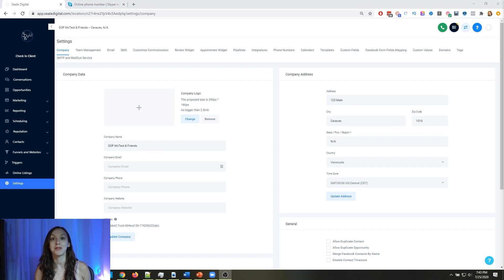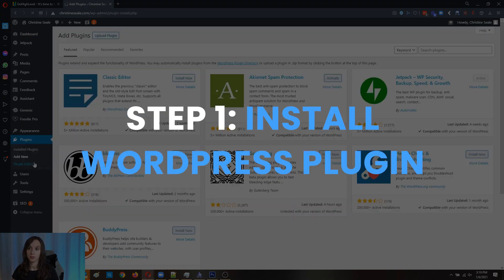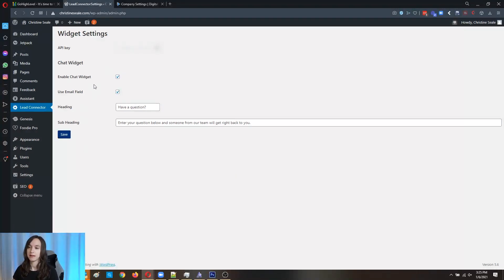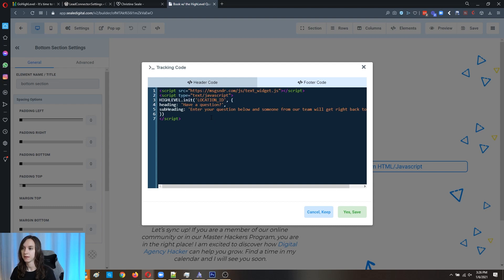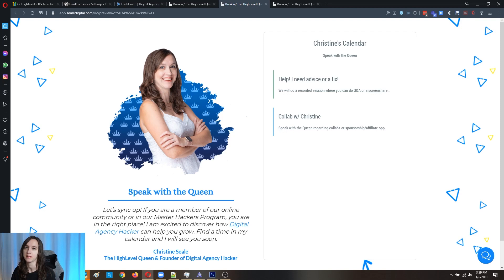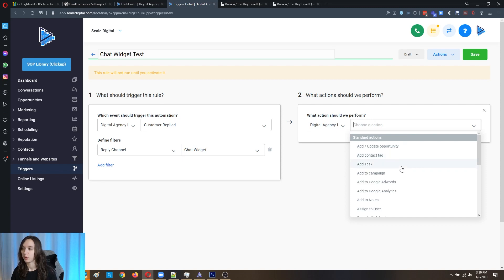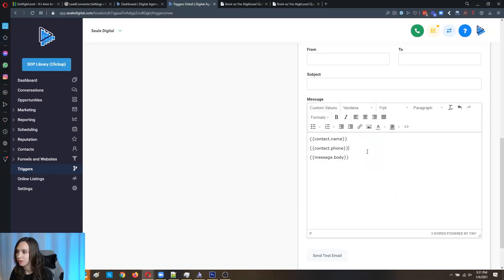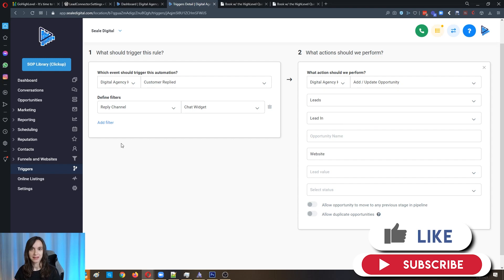Website Chat Widget & Wordpress Plugin Setup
Wouldn't it be AWESOME to have your very own website chat widget on your Wordpress website or funnel? NOW you can in just 5 easy steps, check them out here.

👉Get a free One Click Agency Template + Free Pro Course by using my link! ($497 VALUE) 👉

Replace the 100's of tools you use with ONE software. This Gohighlevel website chat widget tutorial will show you how to install a website chat widget on your Wordpress website or ANYWHERE with a code snippet!

0:00 Intro
1:15 Step 1: Install Wordpress Plugin
1:38 Step 2: Insert API Key
2:36 Step 3: Insert Code
3:56 Step 4: Trigger System Setup
5:59 Step 5: Test